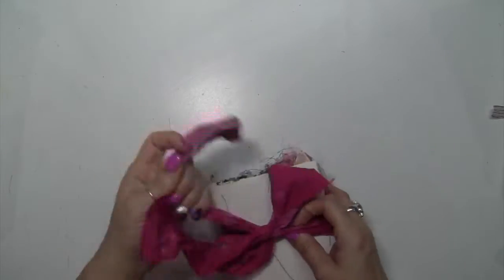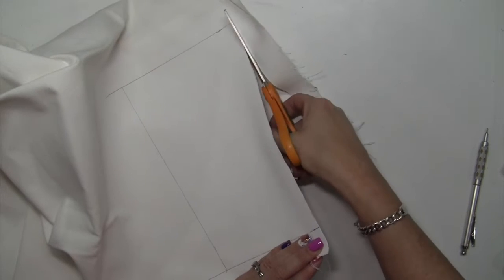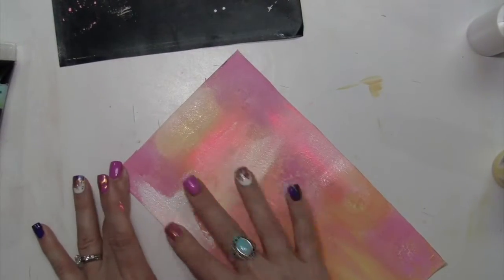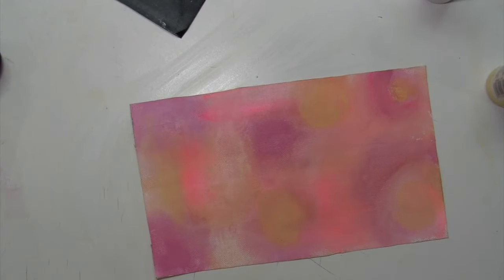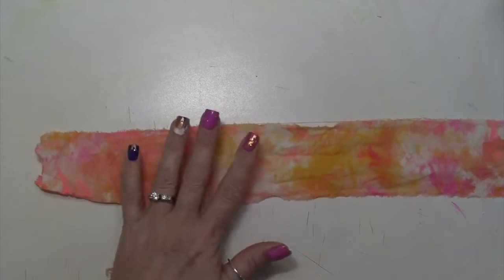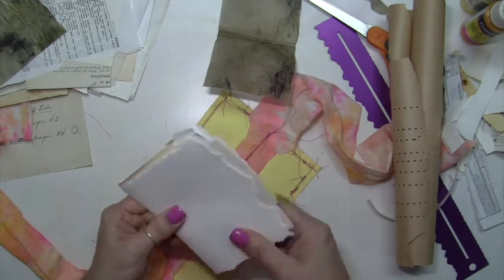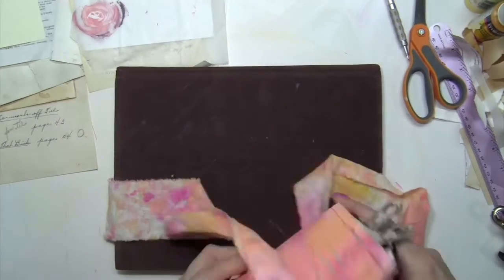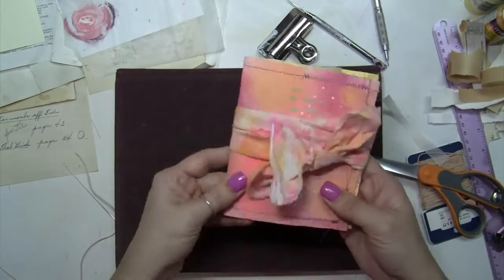How To Make An Easy Junk Journal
This is a really easy, simple junk journal that I usually make for challenges.
Measurements: 9.5” x 5.5”
Hole placement 1” from top, 1” from bottom, and 2.75”

Supplies:
Duck Cloth or desired fabric
Liquitex Basics Gesso
Distress Oxides
-Picked Raspberry
-Spiced Marmalade
91% Isopropyl/Rubbing Alcohol
Master’s Touch Acrylic Paints
-Ocean Green
-Pink
-Purple Red
Ceramcoat Sunbright Yellow
Amsterdam Reflex Rose
Lukas Titanium White
DecoArt Media Shimmer Yellow Mister
BoBunny TuTu Glimmer Spray
Heidi Swapp Color Shine
-Hot Pink
-Peach
Tim Holtz Dashes Stencil
Needles
Awl
Waxed Linen Thread or embroidery floss
Strip of material for tie
Sewing Machine
Assorted Papers